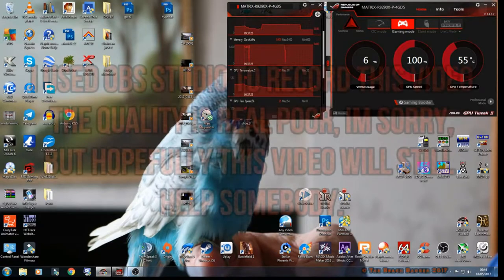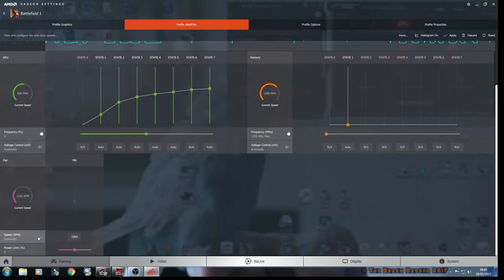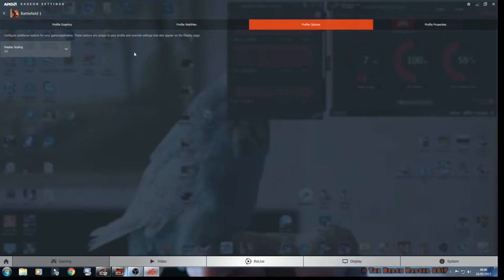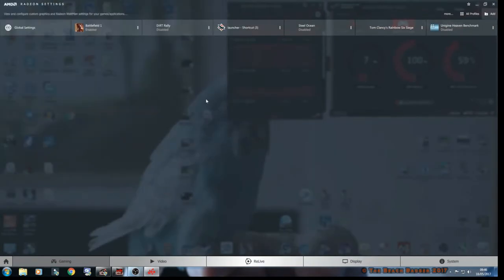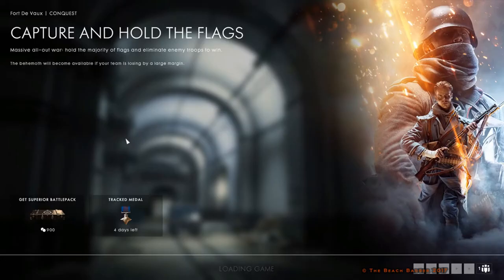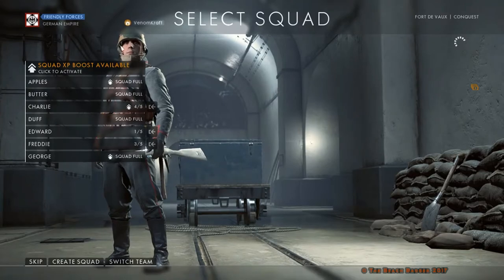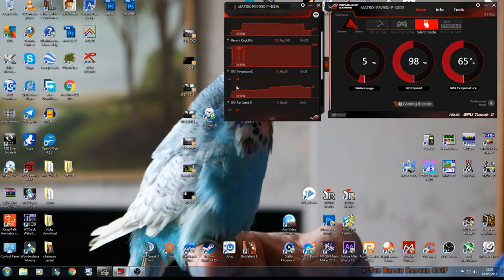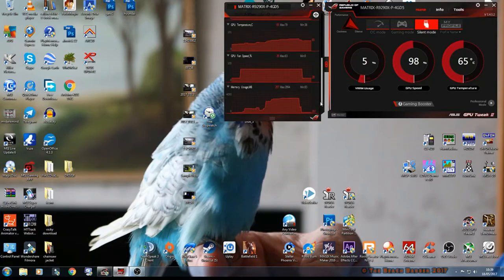Radeon R9 290 x overheat problem solved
ROC ASUS Radeon R9 290 x overheat problem solved, this is still a great gfx card even in 2017, if you solve the heat issues these cards had its better than some modern gfx cards